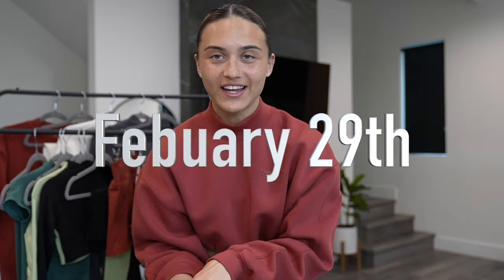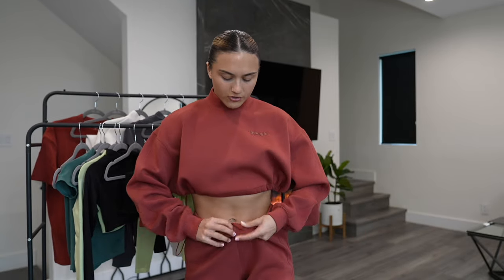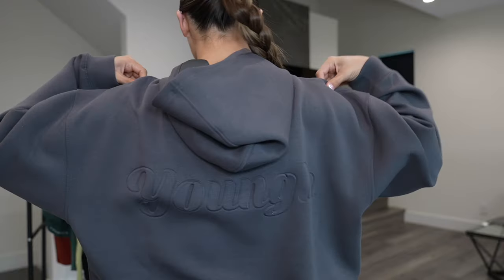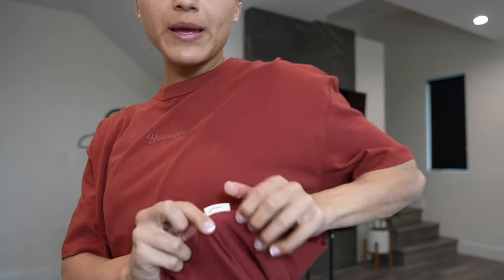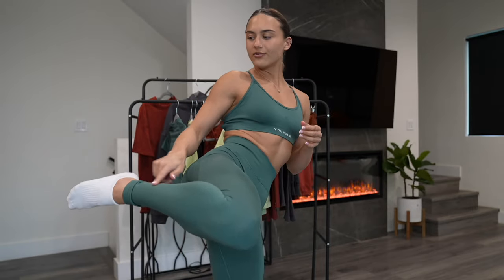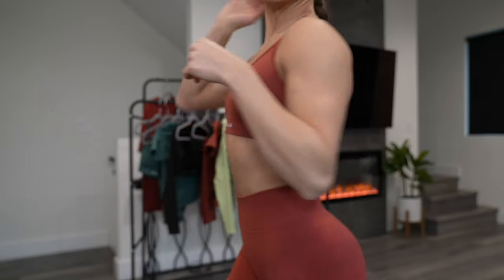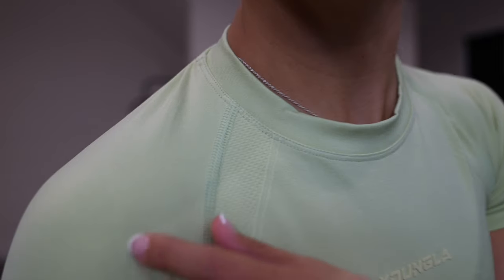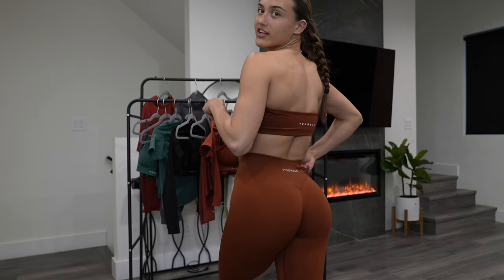YOUNGLA *NEW* CURVE AND SCUBA COLLECTION TRY-ON HAUL | New Seamless, Activewear Review In-Depth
code gi to save 15%
code gi to save 10%